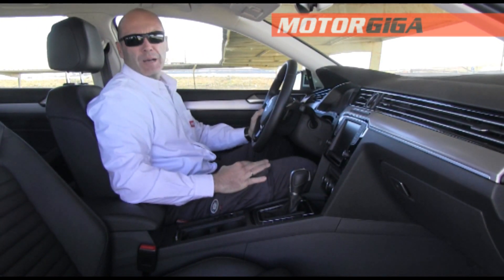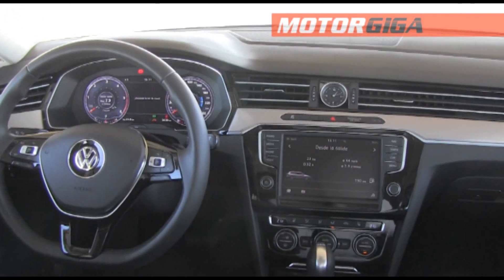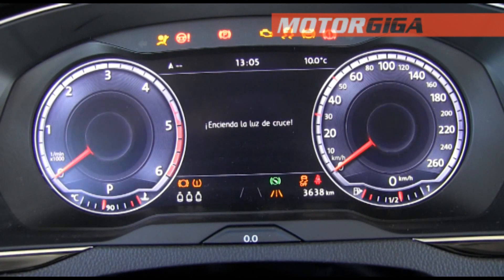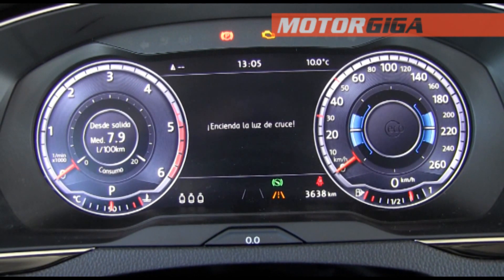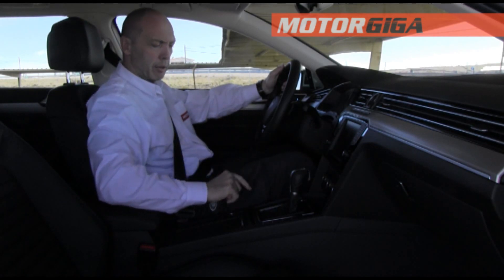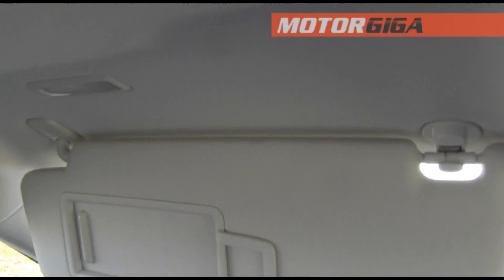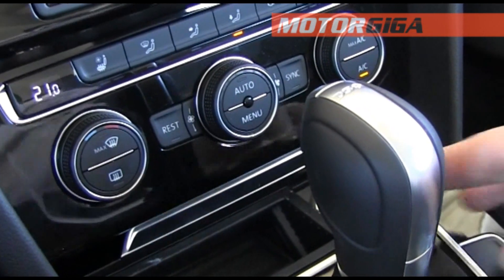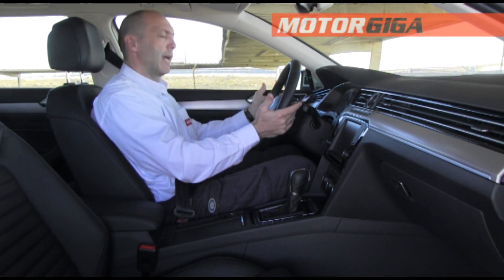Volkswagen Passat 2015 plazas delanteras prueba test review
Visita nuestra web para ver más vídeos